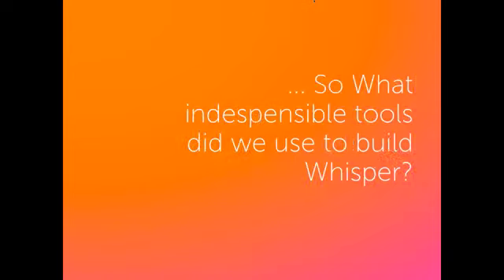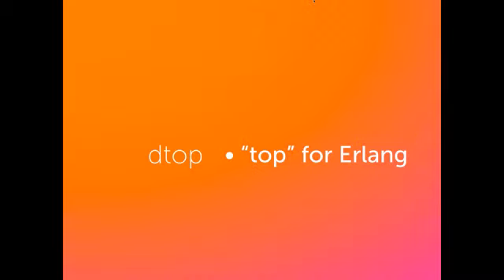The story of Whisper How the largest anonymous social network in the iTunes app store was built in